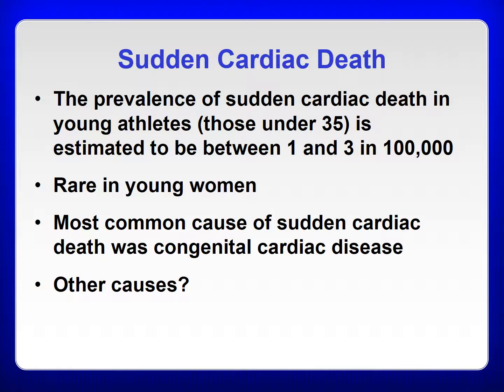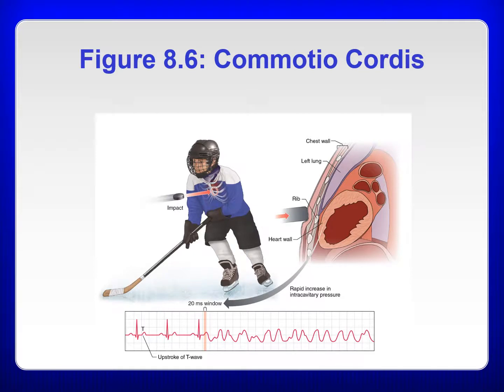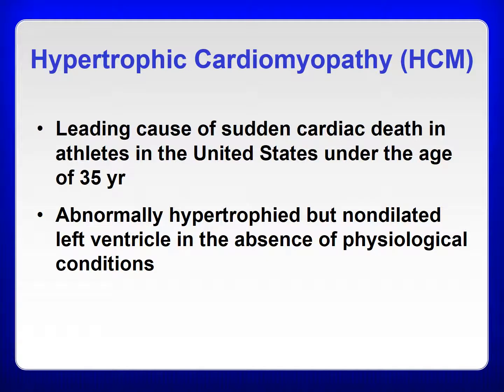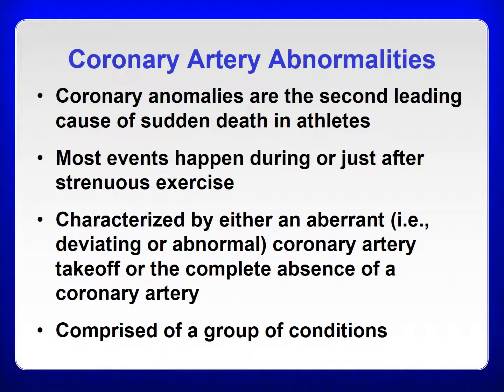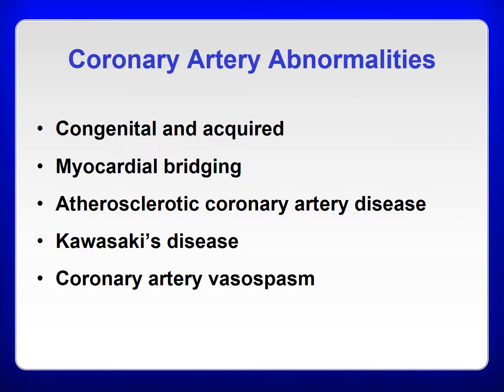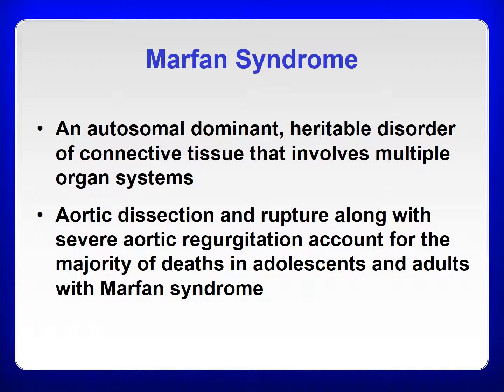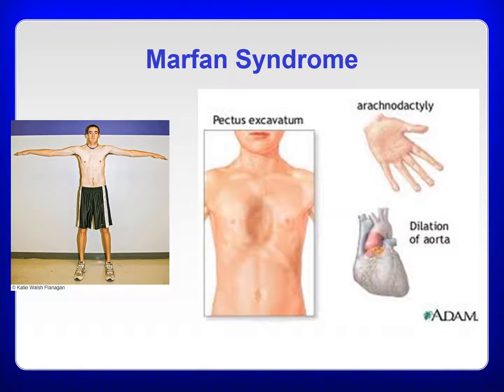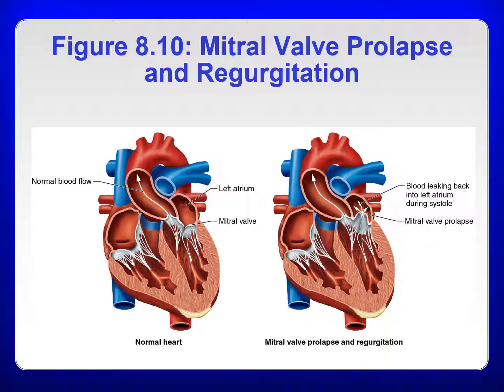Cardiovascular Part I 310